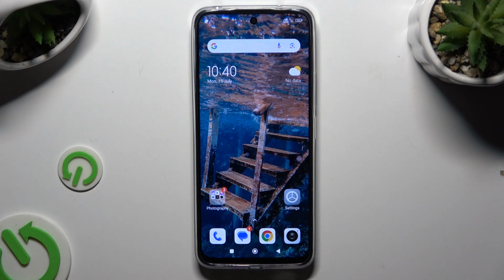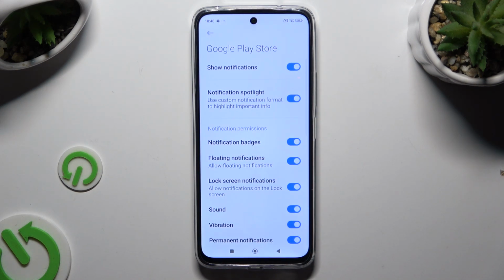REDMI 13 - How to Turn On/Off App Notifications | Manage App Notifications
Welcome! Controlling app notifications on your REDMI 13 can help you stay focused and reduce distractions. This video will show you how to turn app notifications on or off, allowing you to manage which apps can alert you. Keep your notifications under control with these easy steps.

How to turn on app notifications on REDMI 13?
How to disable app notifications on REDMI 13 smartphone?
How to manage notifications on REDMI 13 phone?